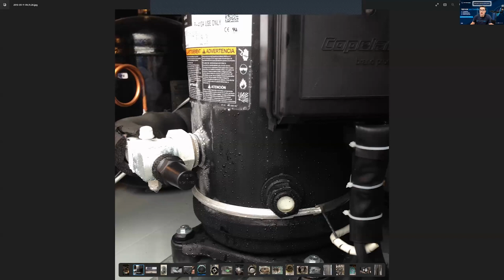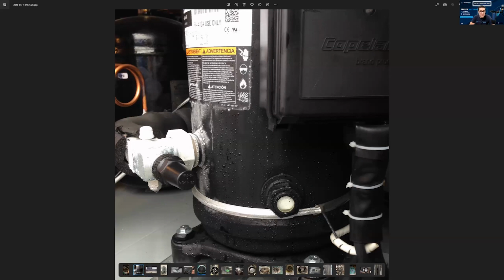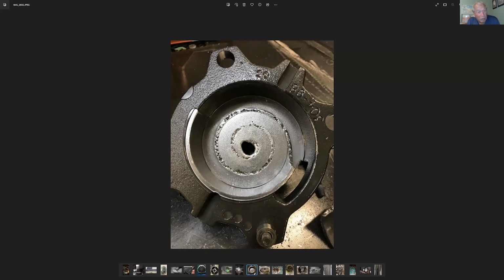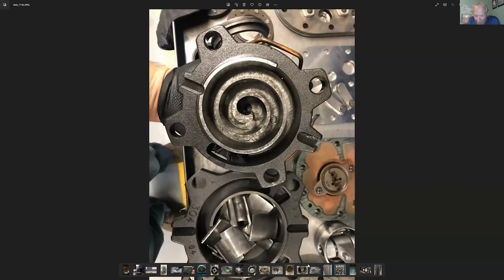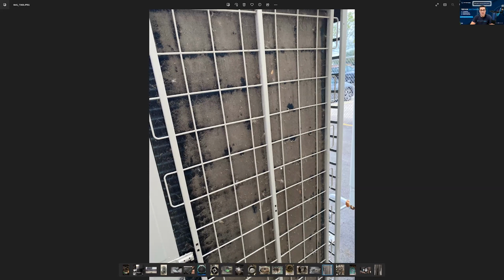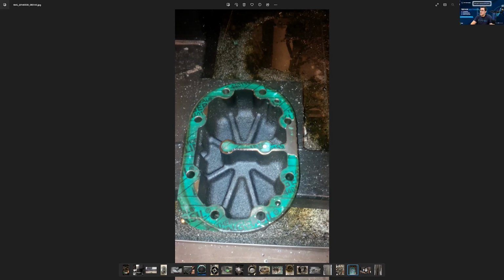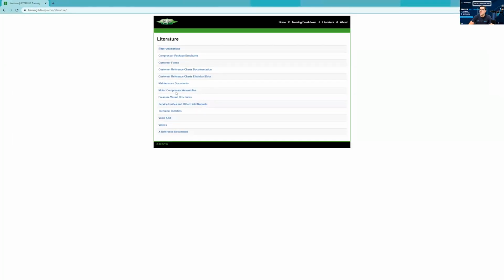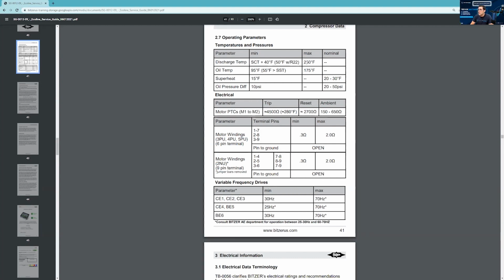How to Avoid Compressor Failures with Bob Feathers | Part 3 of 3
Bob Feathers of HVAC Specialties (TAC) shares his extensive knowledge and experience as a Copeland trainer on How to Avoid Compressor Failures in 2023 and beyond. This is part 3 of a 3-part series that covers everything you need to know about compressors, from mechanical and electrical failures to compressor issues and root cause analysis.

By watching this video, you'll learn how to identify and avoid common causes of compressor failures, such as poor maintenance, overloading, and electrical issues. Bob also shares valuable insights on how to troubleshoot and diagnose compressor problems, as well as tips for preventing future issues. Whether you're an HVAC technician, wholesaler, or manufacturer, this video is a must-watch for anyone who wants to keep their compressors running smoothly and avoid costly downtime.

So don't miss out on this opportunity to learn from one of the industry's most experienced and knowledgeable experts. Watch the video now and start taking steps to prevent compressor failures in 2023 and beyond!

Topics Discussed:
Mechanical Failures
Electrical Failures
Compressor Issues